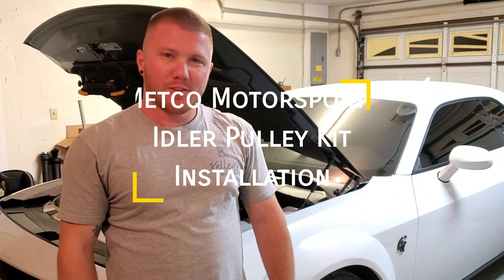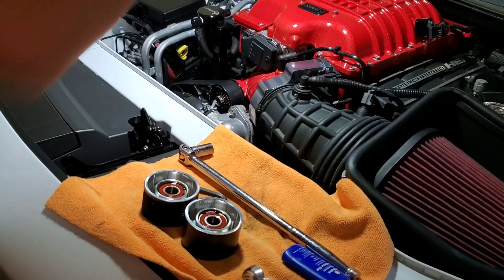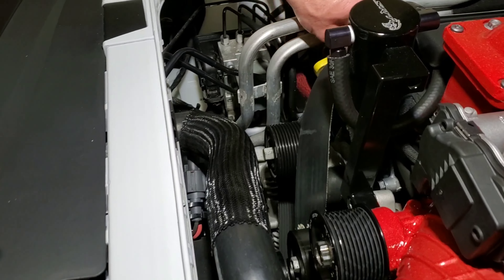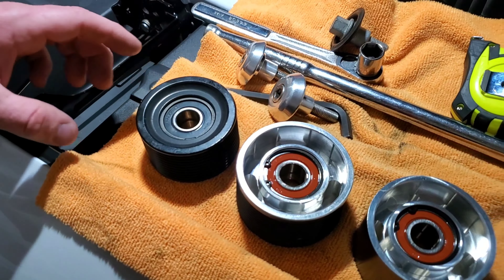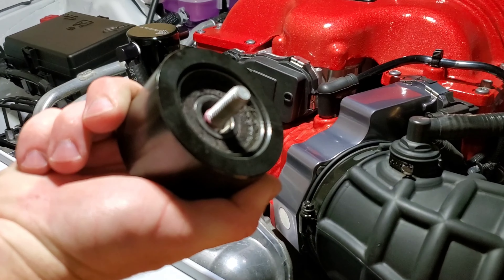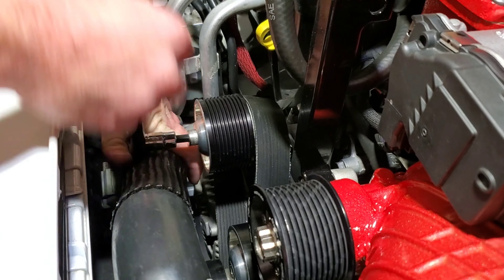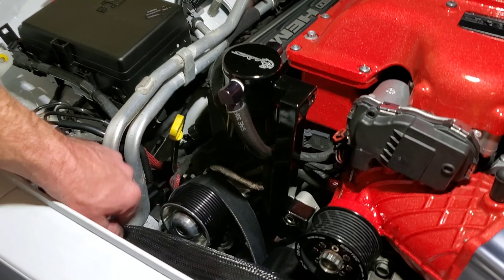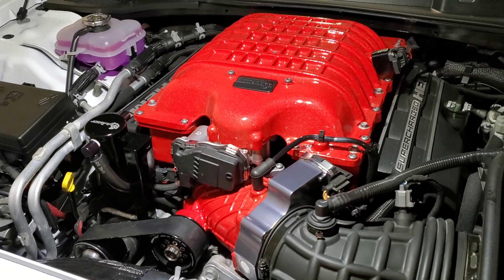Metco Idler Pulley Kit for Hellcat Redeye - (Ep. 24)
How to install a Metco Motorsports Idler Pulley Kit HC-KIT on a 2019 Dodge Challenger Hellcat Redeye.

Kelley's Detail Studio

Address:

1830 Longwood Lake Mary Road, Suite 1024